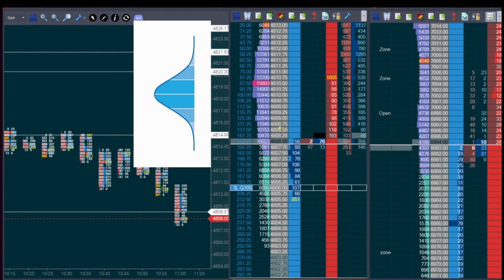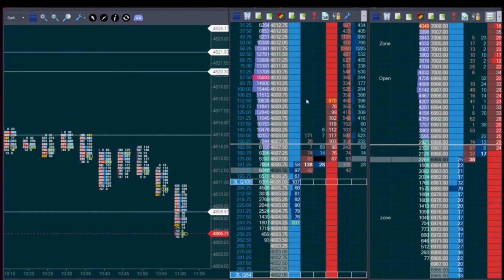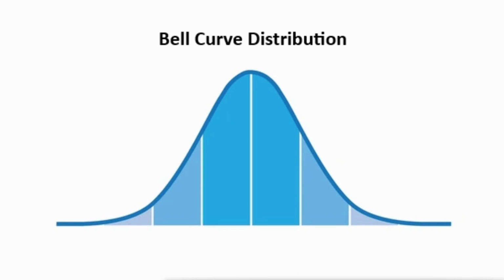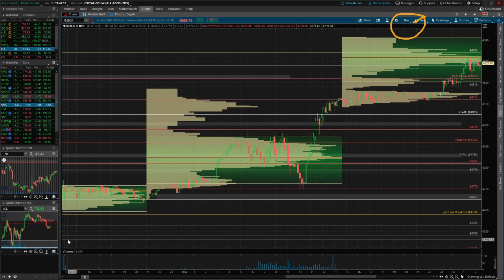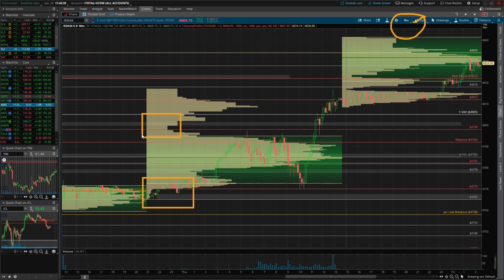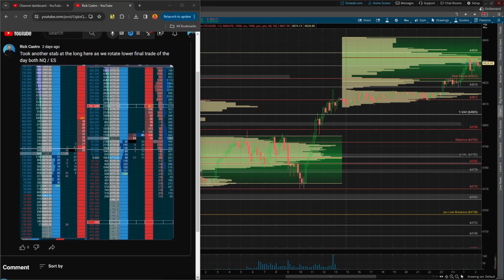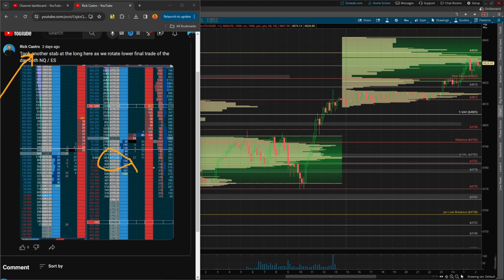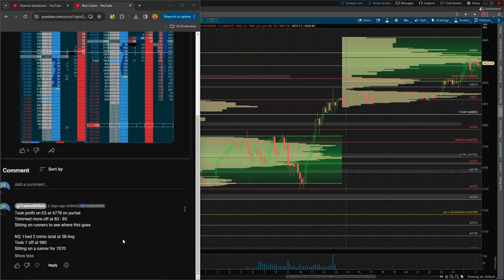How I Hold Stock Market Winners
Day Trading Futures, Futures trading live, NQ scalping , ES Scalping, Apex trader funding, Top step trader funding.

In Depth Volume + Distribution Theory Book :

This video covers how I manage my trade ideas within the distribution of the bell curve to minimize risk on any given position and maximize profit. I walk through how I take profit along the way in order to reduce exposure and maximize those huge home runs that turn into multi trend runs.